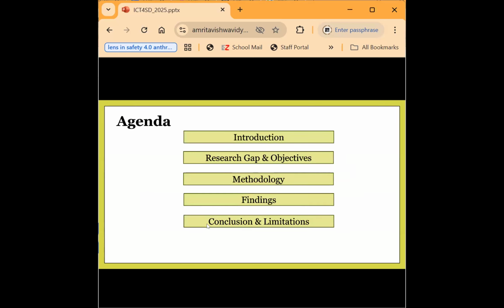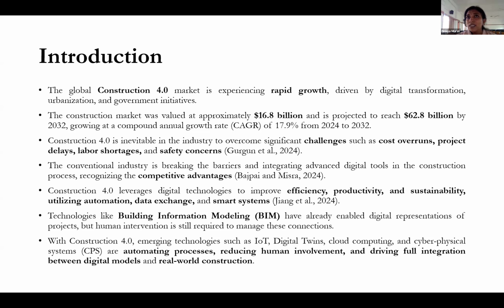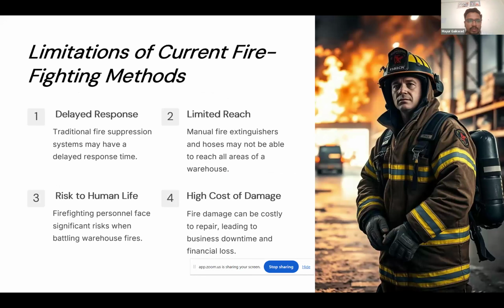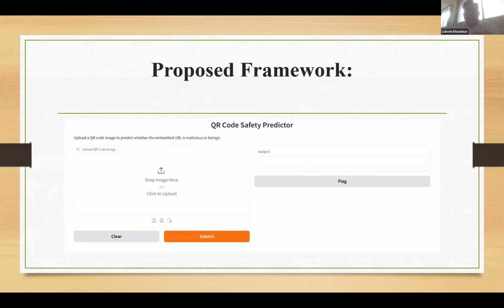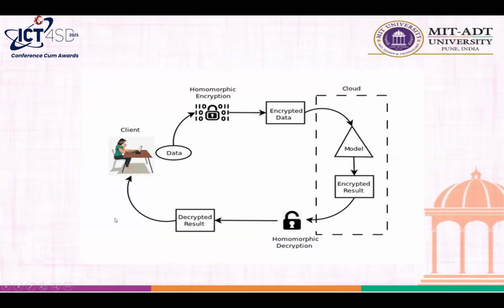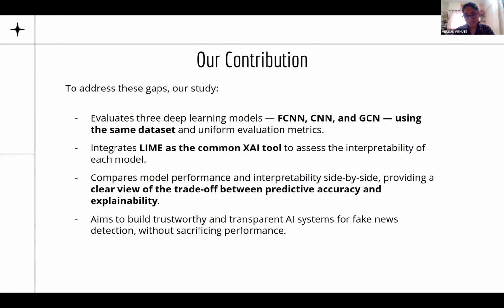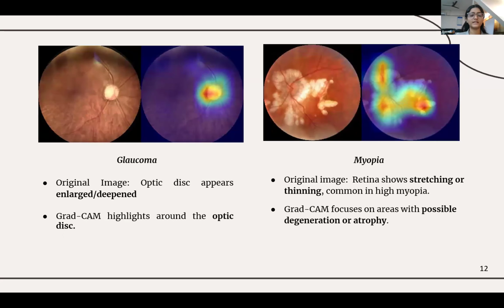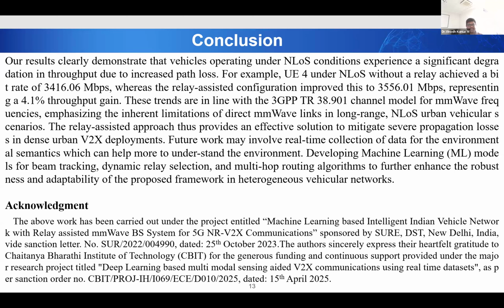10th ICT4SD 2025 | Goa, India | Technical Session 4E